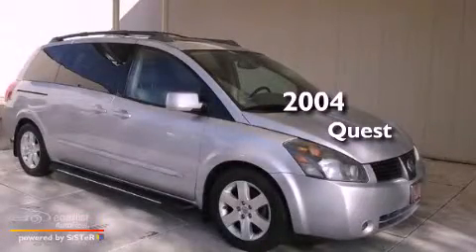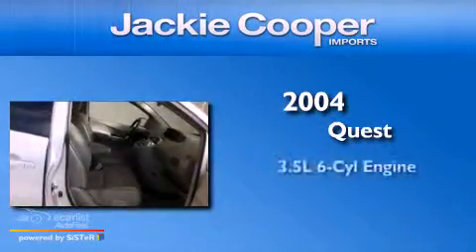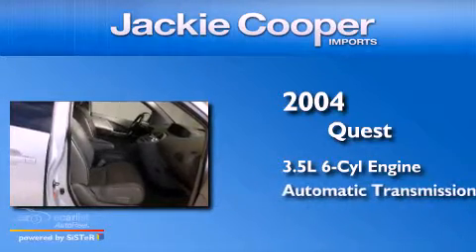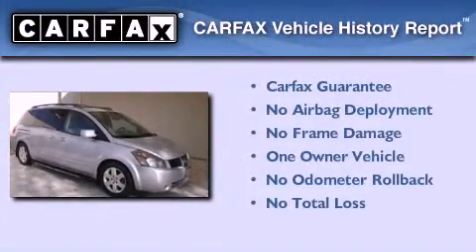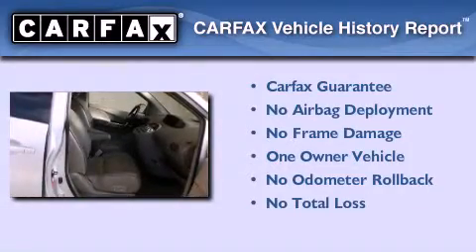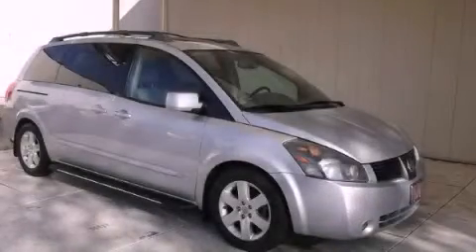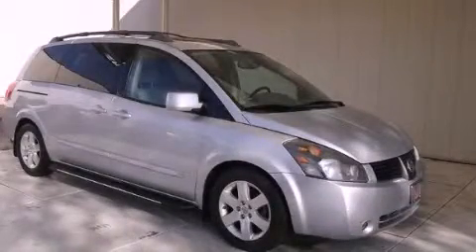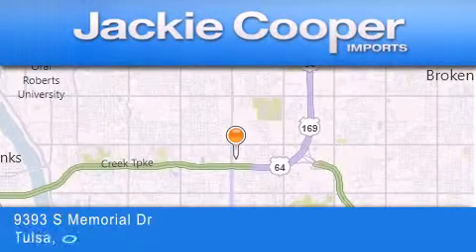Preowned 2004 Quest Tulsa OK 74133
Year : 2004
 Make :
 Model : Quest
 Engine : 3.5L DOHC 24-valve V6 engine
 Trans . : Automatic
 Exterior : Silver
 Miles : 137,700
 Interior : Other
 Stock : 4N316313